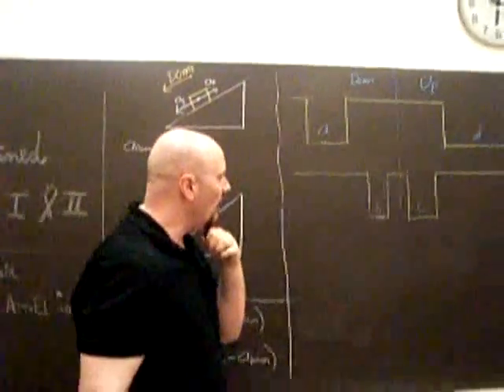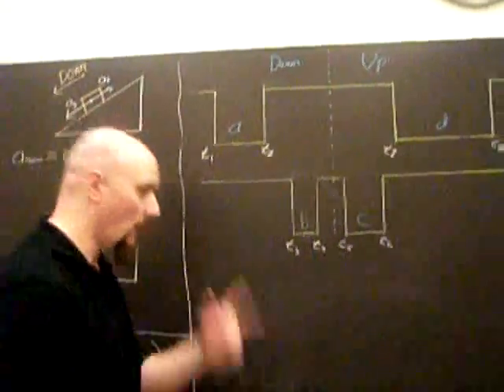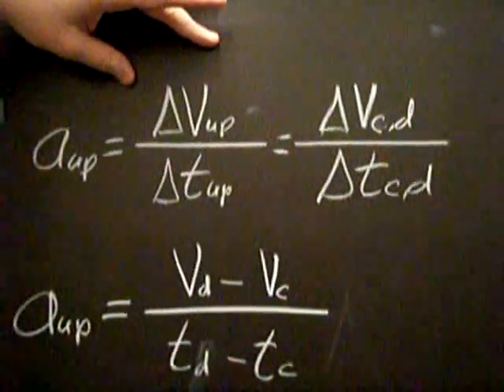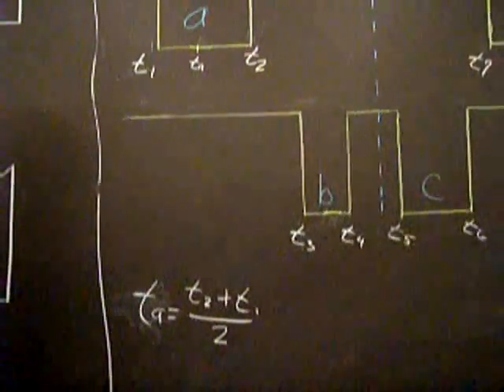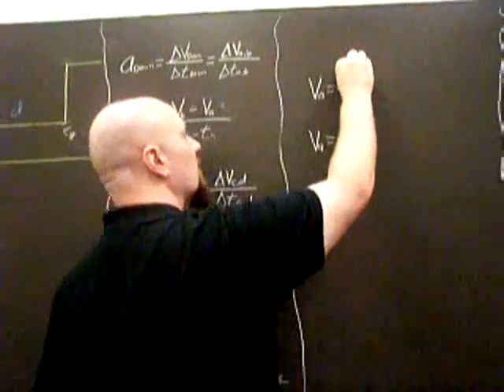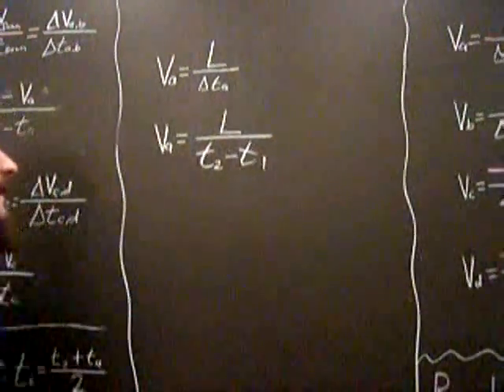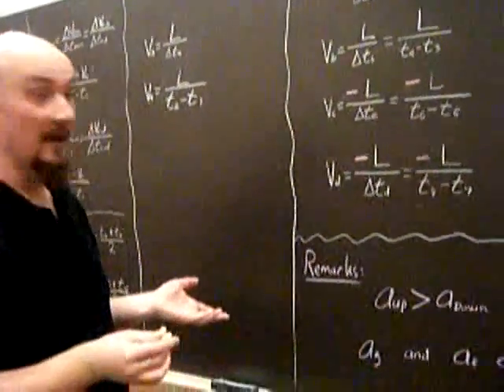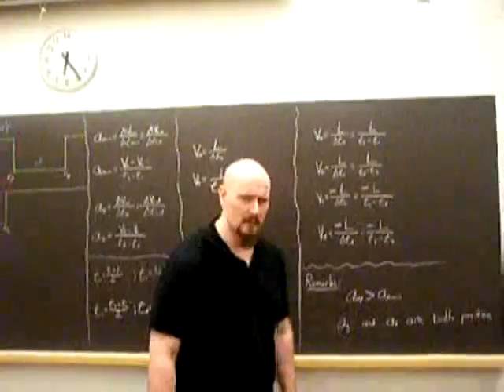Inclined Plane I and II part 2